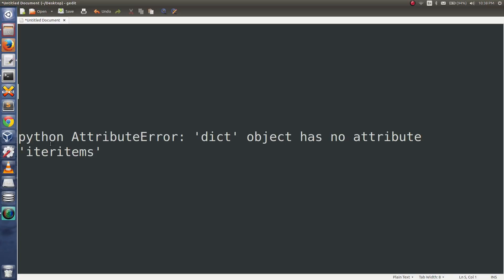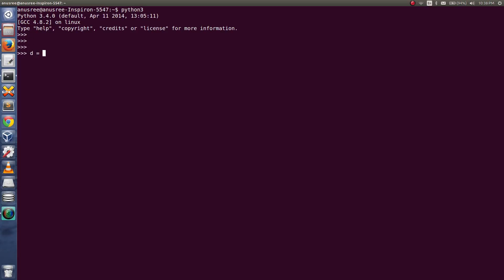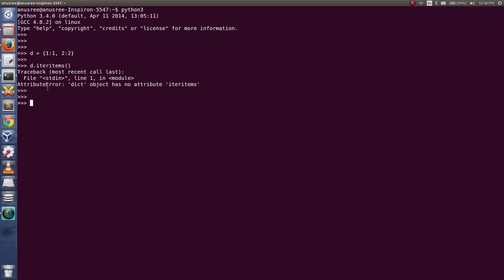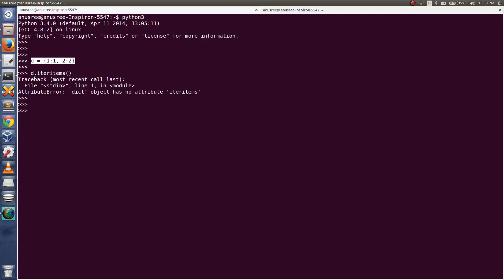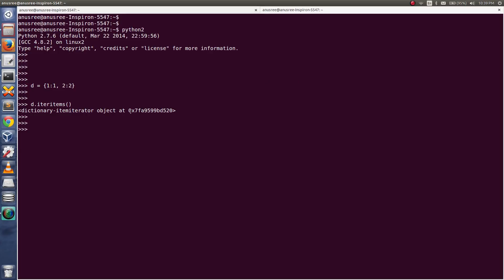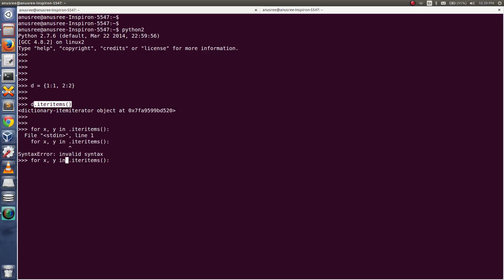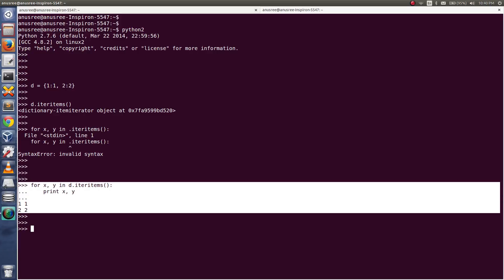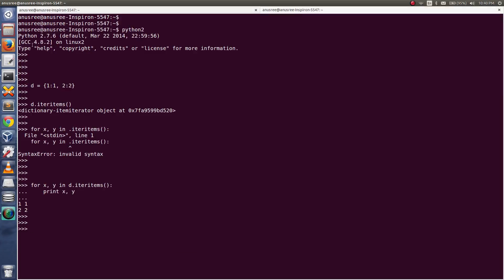python AttributeError: 'dict' object has no attribute 'iteritems'